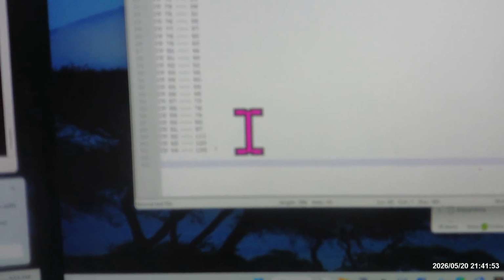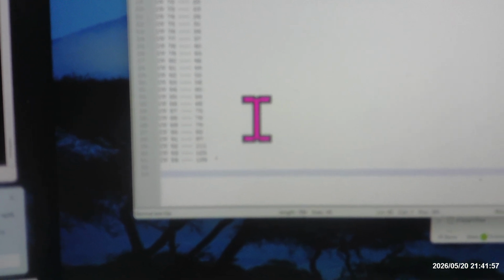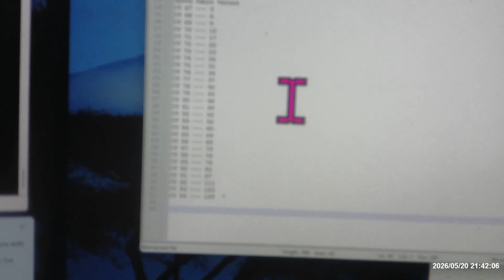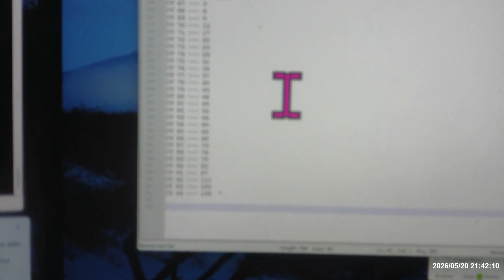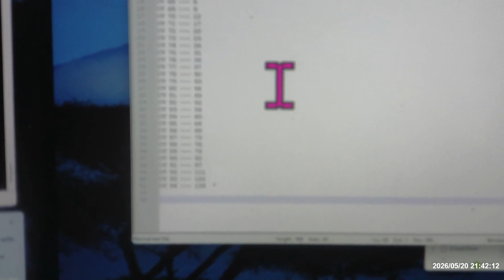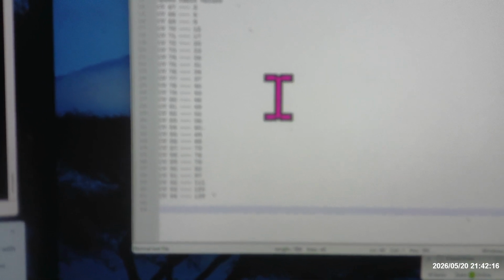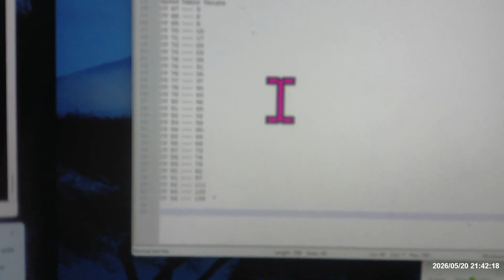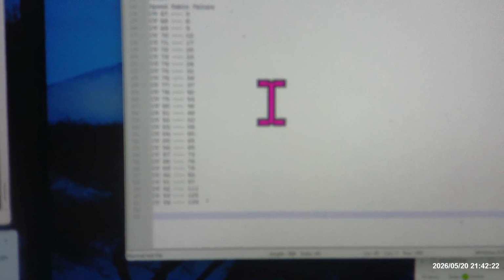🚂 More Progress on the Speed Match Test Track!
In this video, I continue making progress on my Speed Match Test Track project! Follow along as I work on improving the track setup, fine-tuning operations, and getting everything ready for more accurate locomotive speed matching. Every step brings this project closer to becoming a valuable tool for testing and programming engines on the layout.